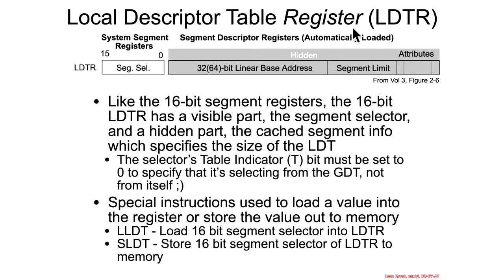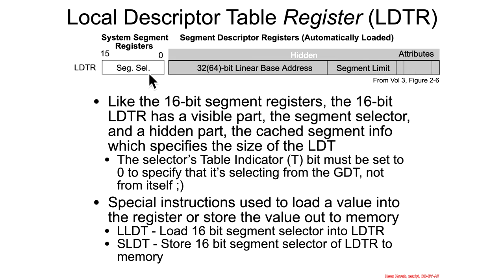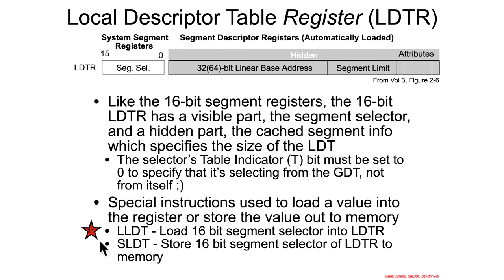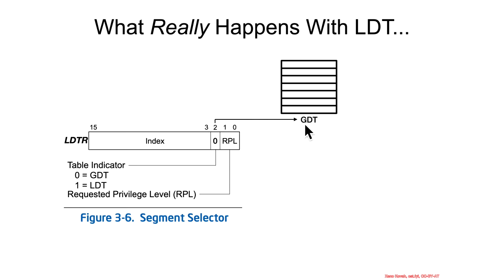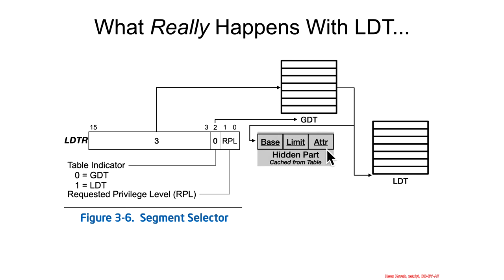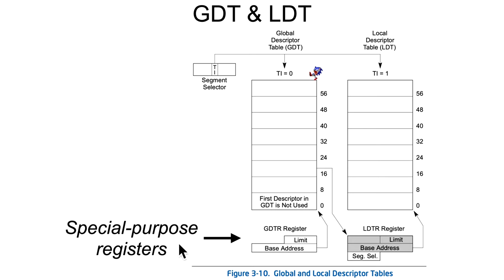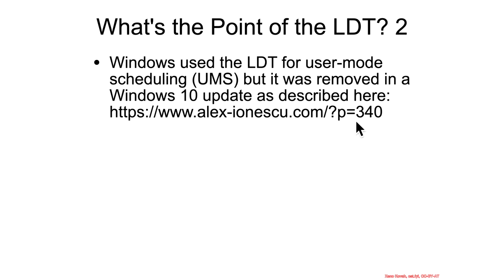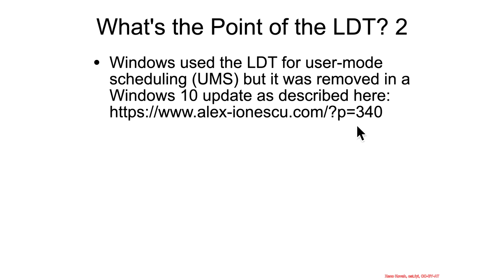Global Descriptor Table (GDT) & Local Descriptor Table (LDT) 3 - Local Descriptor Table Register